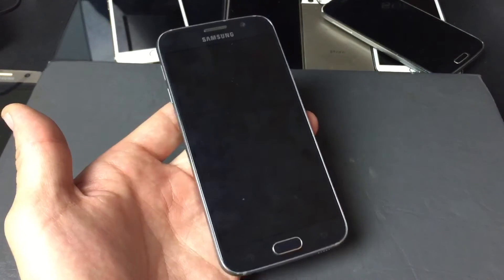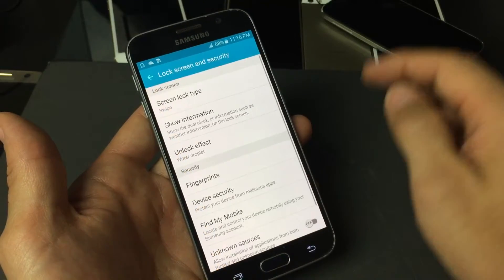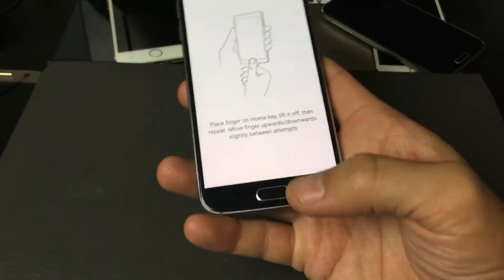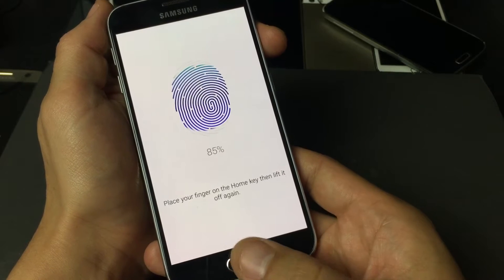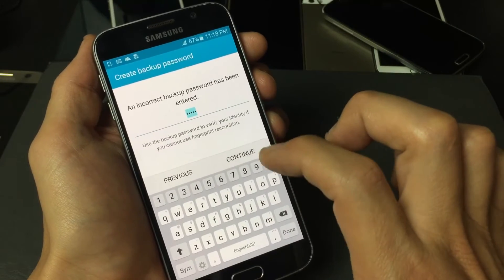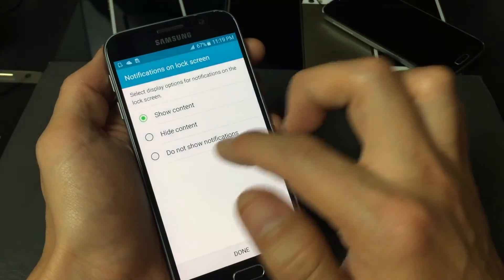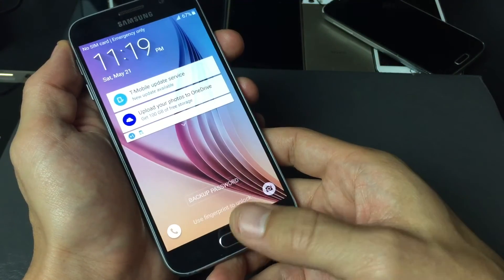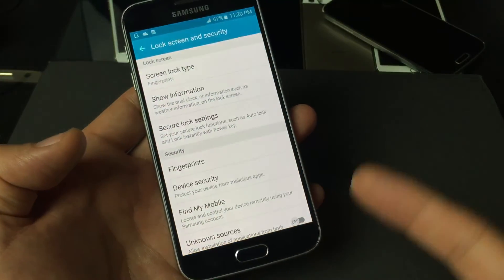Galaxy S6 / S6 Edge: How to Set Up Fingerprint Security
I show you how to configure your fingerprint to secure your Samsung Galaxy S6 or S6 Edge.